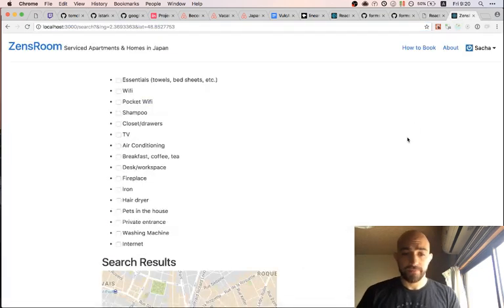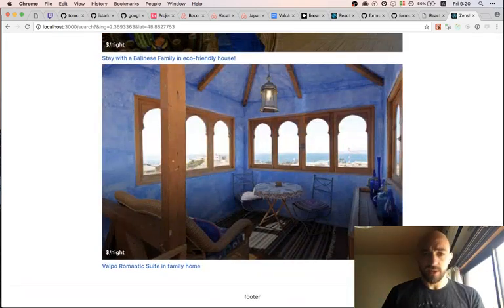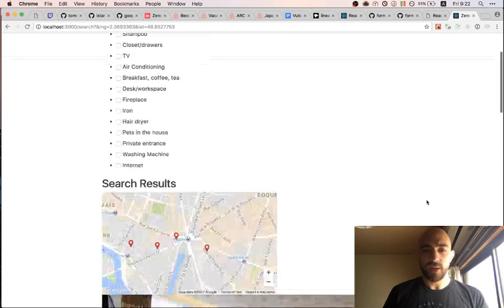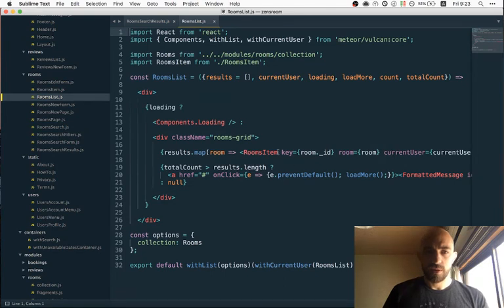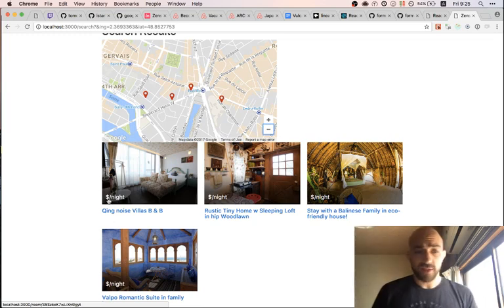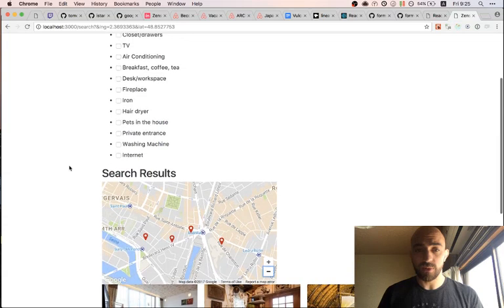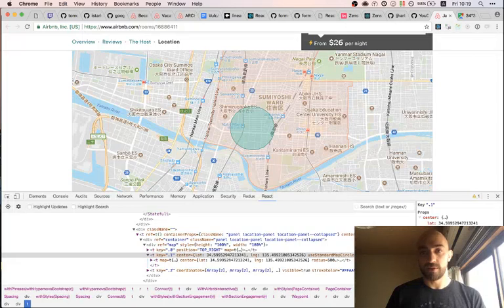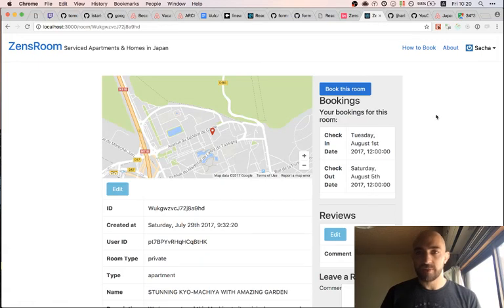AirBnB Clone: Search Results & Filters Styling